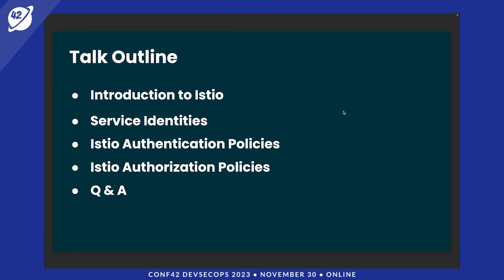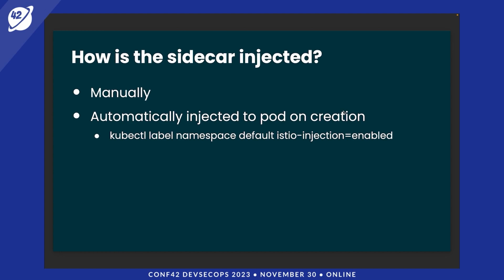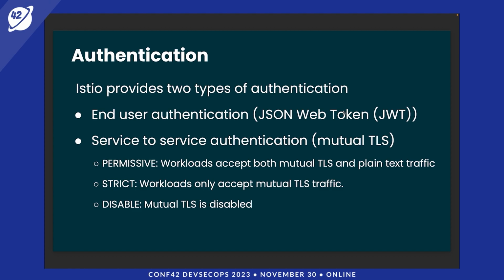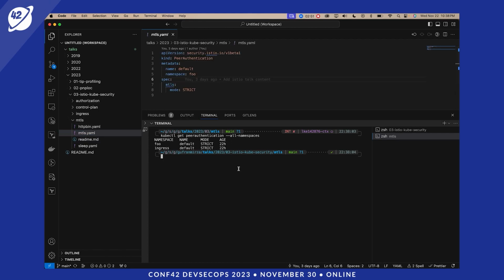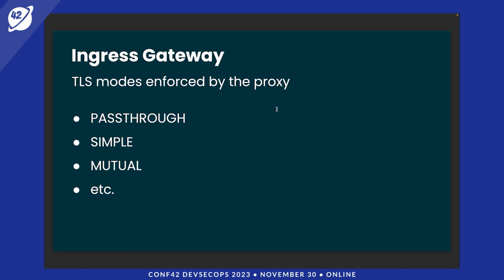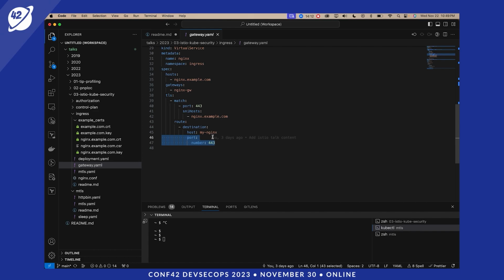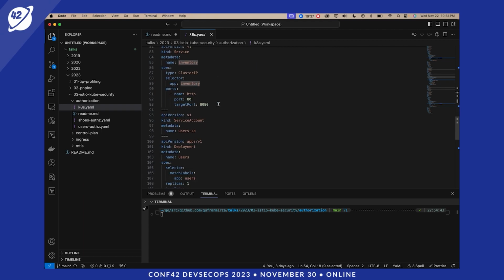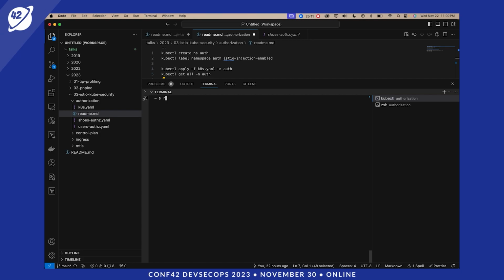Securing Kubernetes Workloads with Istio Service Mesh | Gufran Mirza | Conf42 DevSecOps 2023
Chapters
0:00 intro
1:43 preamble
2:06 talk outline
2:35 what is a service mesh
3:27 istio features
4:32 important terminology
4:57 before istio
5:37 pod with sidecar
6:25 sidecar proxy
7:07 how is the sidecar injected
7:57 with istio - sidecar intercepts all traffic
8:29 istio architecture
9:26 service mesh security
9:37 service identities - the starting point
10:52 conversion of identity into a certificate
11:52 identity provisioning workflow
12:23 authentication
13:42 auth flow
14:35 peer authentication
15:48 demo
22:22 ingress gateway
26:07 demo
32:32 authorization
34:39 auth flow
35:15 demo
41:22 questions?